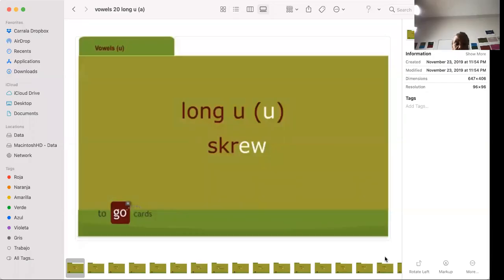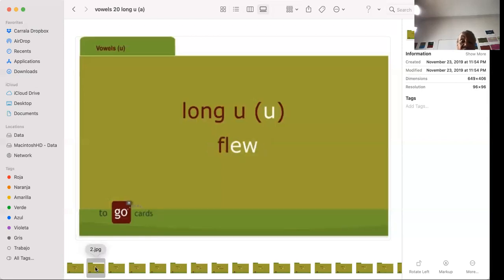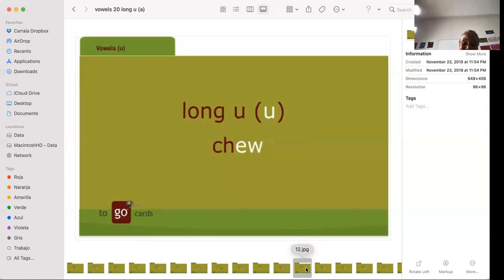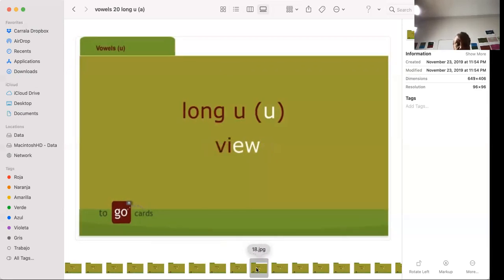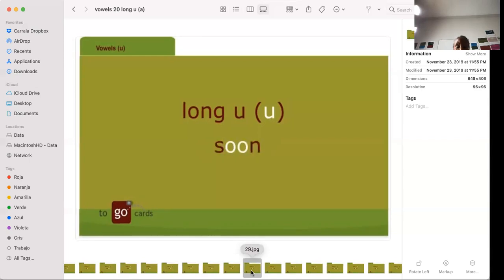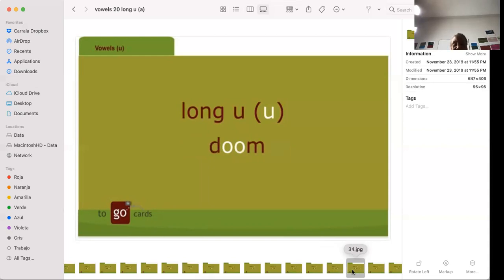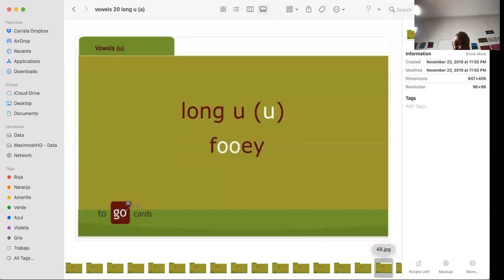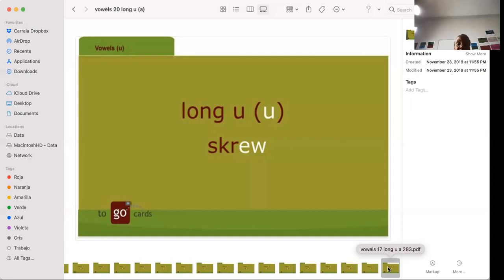Long U (2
To understand homophones, homographs, minimal pairs, puns, double entendres, left-handed compliments, word play and jokes, you pay attention to the basics: English vowels and consonants. Each vowel, including the y and a handful of consonants and diphthongs have more than one pronunciation. An example, for diphthongs, would be the ow. The ow has multiple pronunciations. The words bow and bow are not pronounced the same. The ow in one is short and it rhymes with cow or foul; the ow in the other is long and it rhymes with know and show. All vowels of the alphabet are homographs: the a in ate, although written the same, is pronounced differently from the a in at.